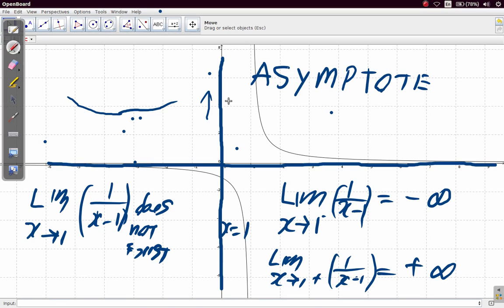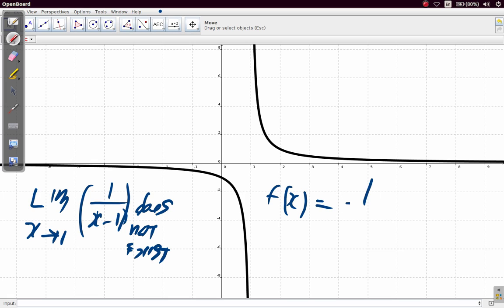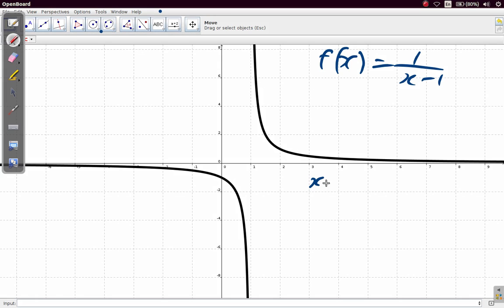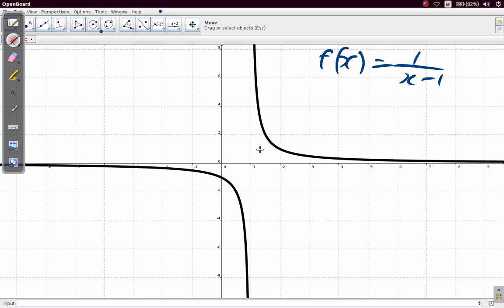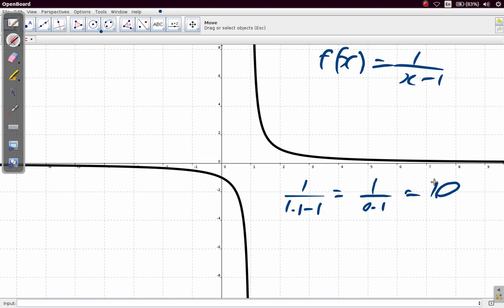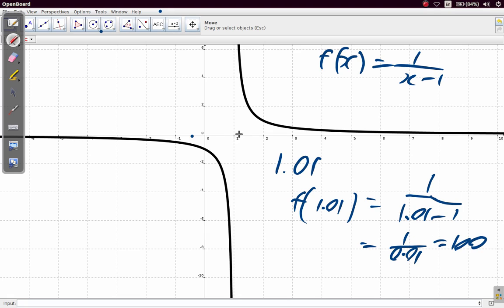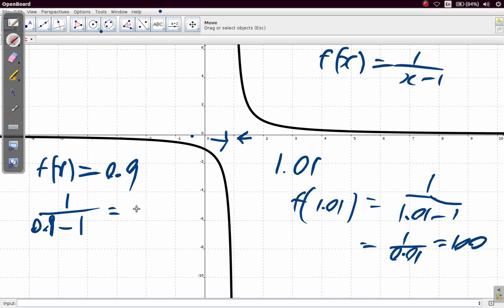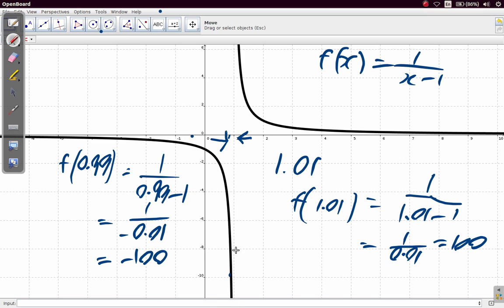Infinite Limits 2